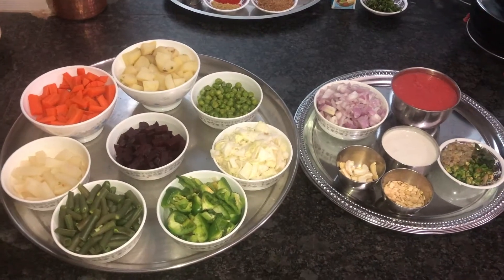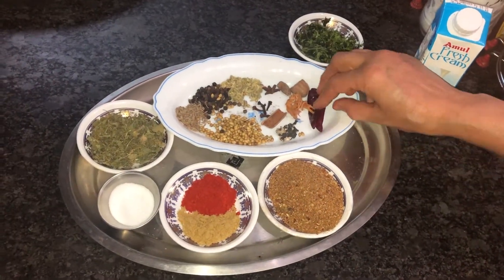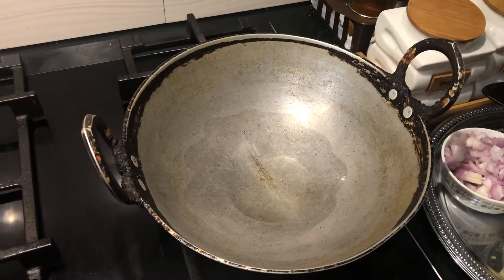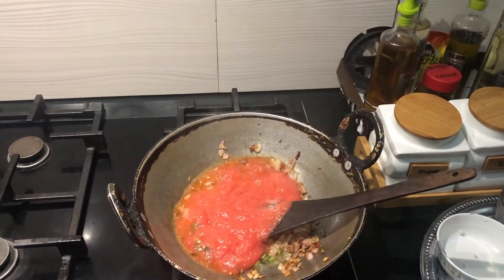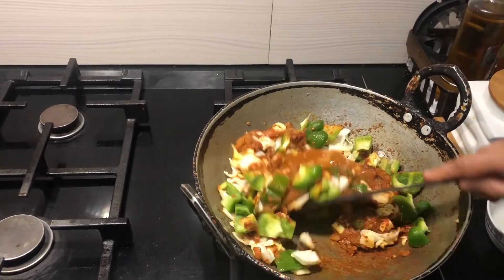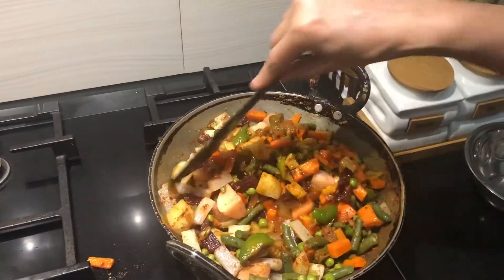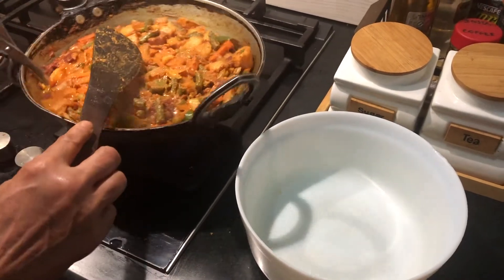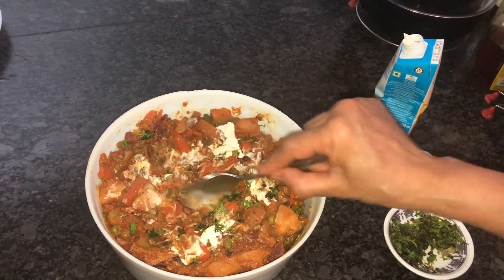Kadai Vegetable Gravy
This is a great variation to the standard kadai vegetable which is quicker to make and has a simpler spice palette. This takes that to the next level with the cashew & melon seed paste adding a delightful nuttiness to the dish.

Ingredients:
1. Vegetables: Blanched
     a. Potatoes - 4 medium - diced
     b. Beetroot - 1 - diced
     c. Beans - a handful chopped 1 inch long.
     d. Carrots - 3 medium - diced
     e. Radish - 1 medium - diced
     f. green peas - quarter cup
2. Vegetables: Raw
    a. Capsicum - 1 medium - diced
    b. White Cabbage - quarter of a medium cabbage
3. For the Gravy:
    a. Onions - 2 medium - finely chopped
    b. Tomatoes - 3 medium - pureed
    c. Ginger - 1 inch - finely chopped
    d. Green Chillies - 2 - finely chopped
    e. Curry leaves - 4-5 - finely chopped
    f. Cashews (6-7) + Melon seeds (1 tbsp) - ground to a smooth paste
4. Special Spice Mix: To Be Roasted and ground
    a. Dried Red chillies - 2
    b. Nutmeg - 1
    c. Nutmeg flower - 1
    d. Stoneflower - 1
    e. Cinammon - 1 small stick
    f. Black Cardamom - 1
    g. Pineapple flower - 1
    h. Cloves - 4-5
     i. Fennel seeds - 1/2 tsp
     j. black peppercorns - 1/2 tsp
    k. Jeera - 1/2 tsp
     l. Coriander seeds - 1/2 tsp
5. Other Spices:
    a. Kasuri methi - 1 tbsp
    b. Kashmiri Chilly powder - 1 tsp
    c. Coriander powder - 1 tsp
    d. Salt - to taste
6. For the Garnish:
    a. Coriander leaves - finely chopped
    b. Fresh Cream - to taste

Try it out and let me know if you like this recipe in the comments. Also, let me know if you feel there are other vegetables that would make this gravy even better.